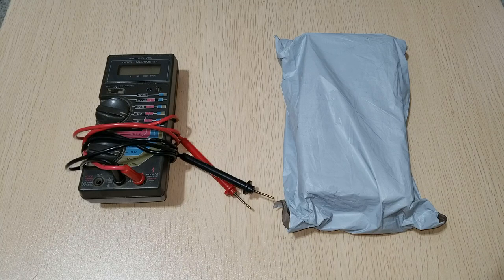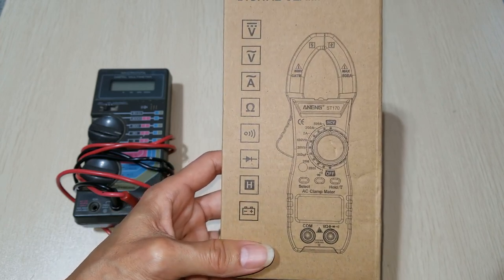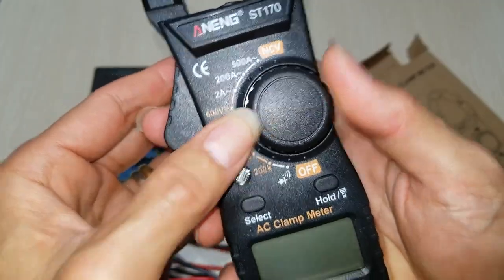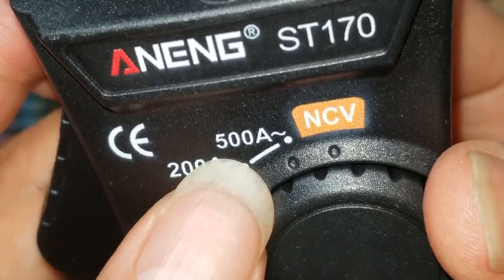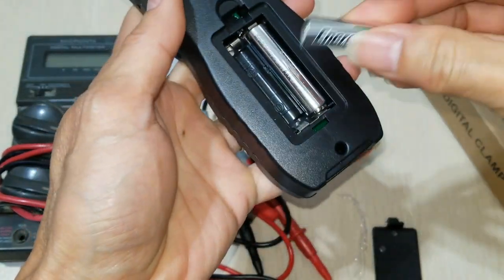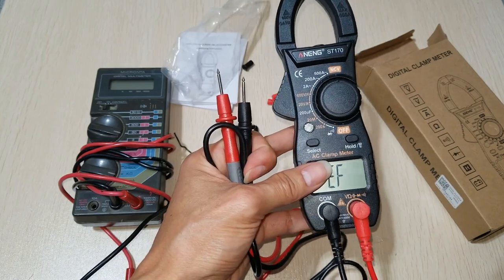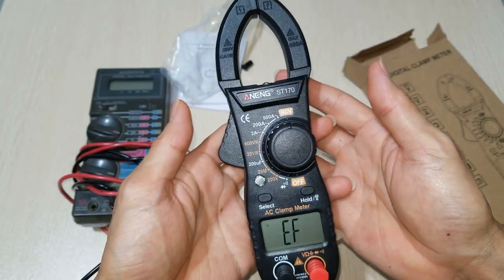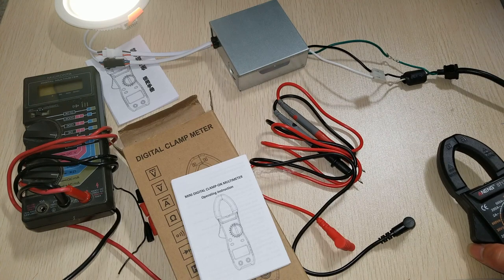Digital Clamp Meter DC/AC Current Multimeter Ammeter Voltage NCV Ohm Tester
How to use a non-contact current/voltage measurement meter.